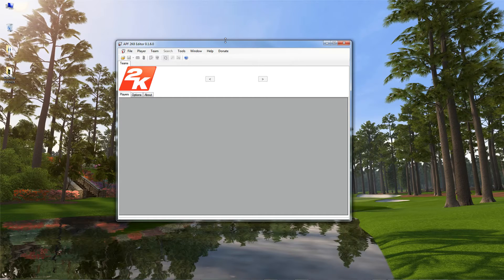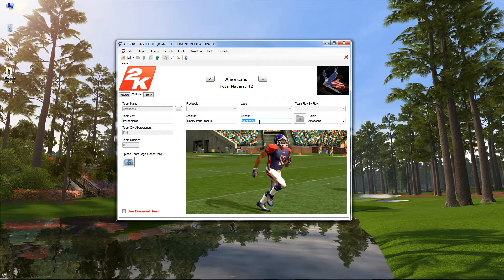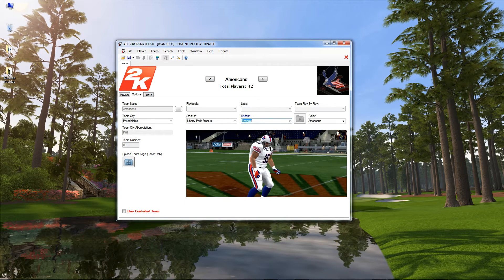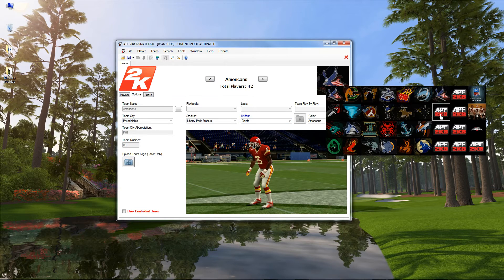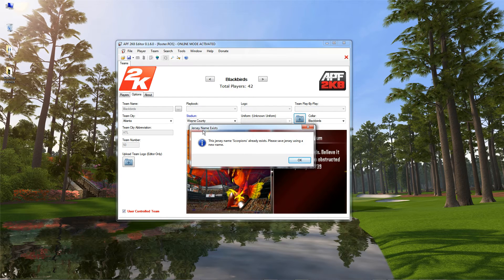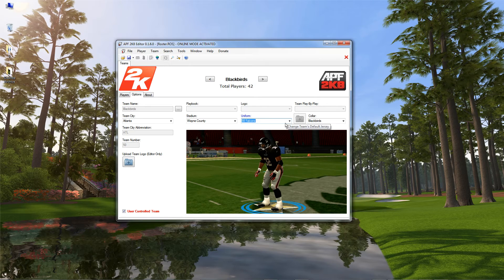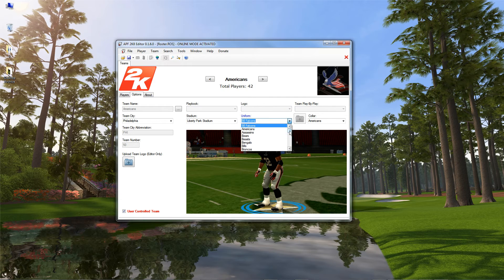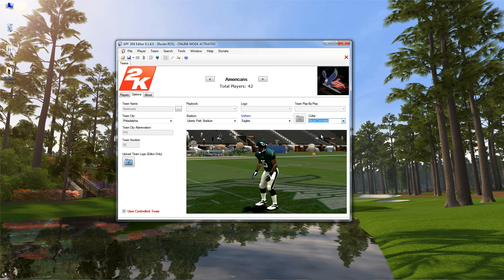New Team Uniform Feature Tutorial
This video showcases the new Team Uniform feature inside my APF 2K8 Editor v 0.1.6.0.

NOTE: If you are unsure which team slot is your Created Team you wish to upload the uniform for, the best way to know you are uploading the correct uniform is by the Team Name and NOT the players.  Since I still haven't figured out how all team players fit to teams, you just need to go by Team Name.  So go to the created teams and the Team Name that matches the team you want to upload is the slot you want.